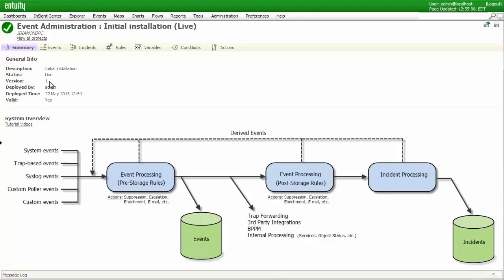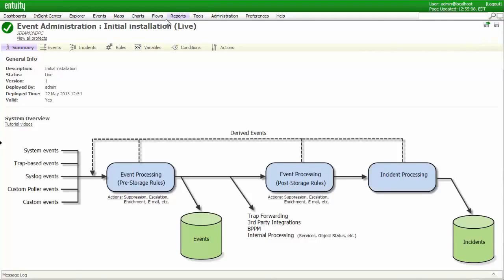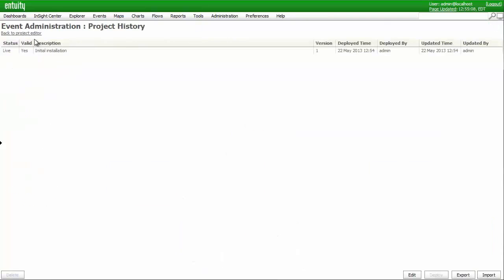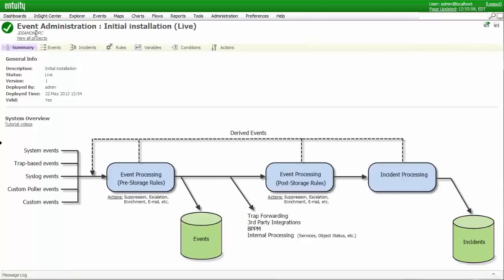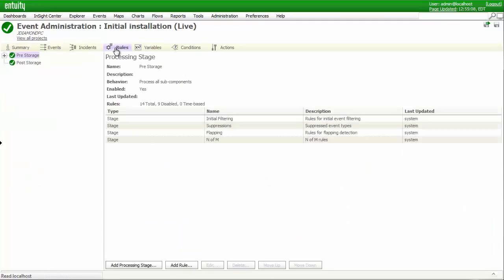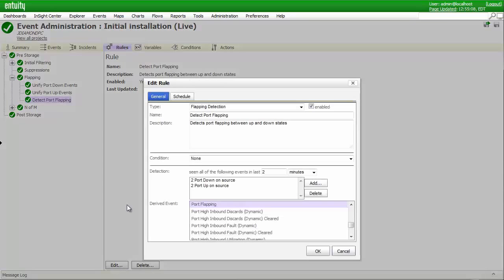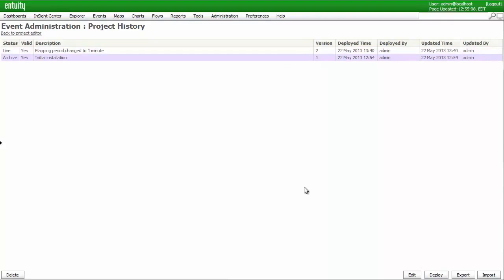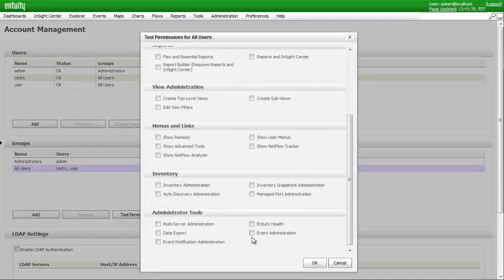Configuration Projects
Learn about how Entuity 16.5 gathers together EMS configurations into projects.